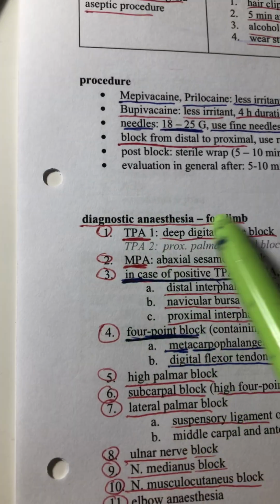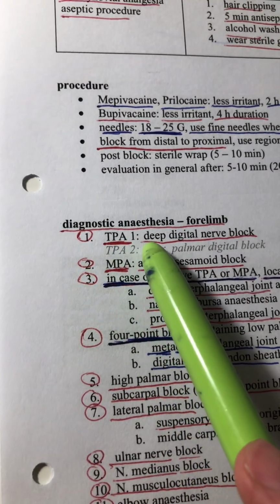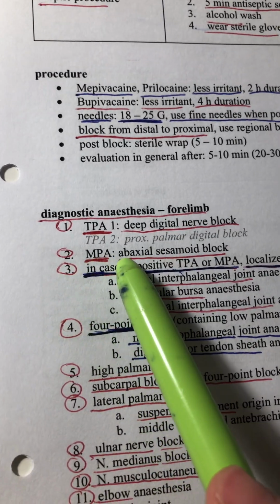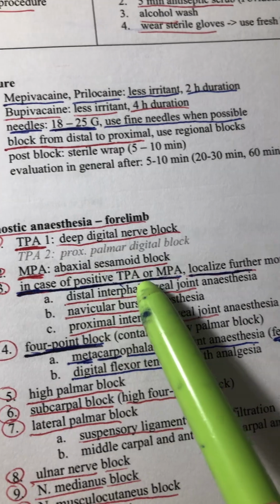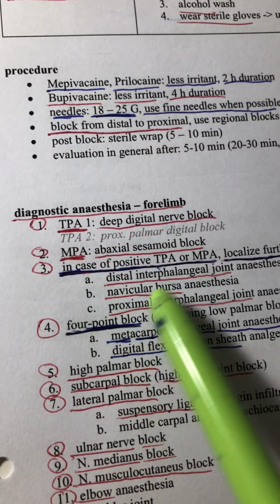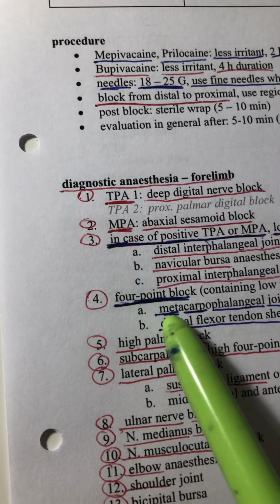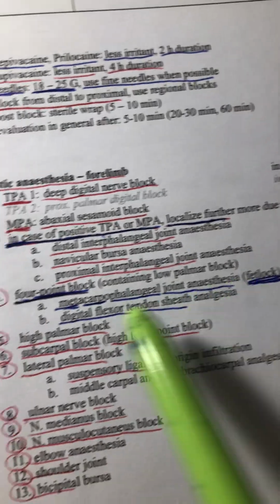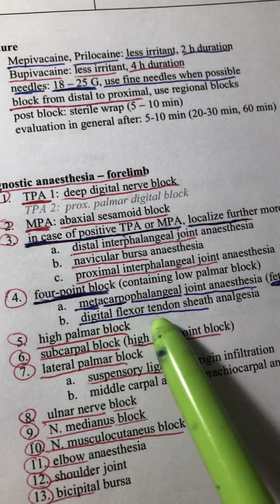EQ surgery 3